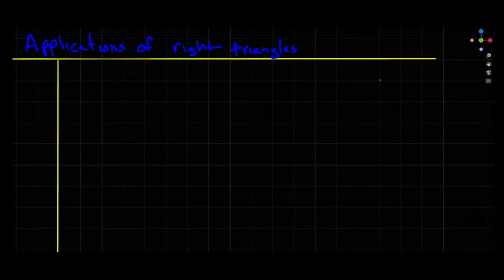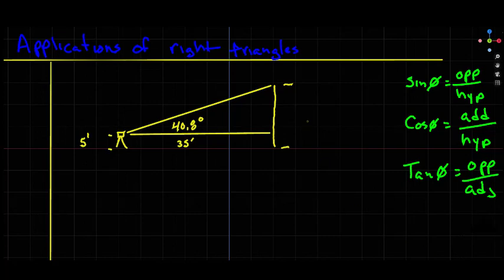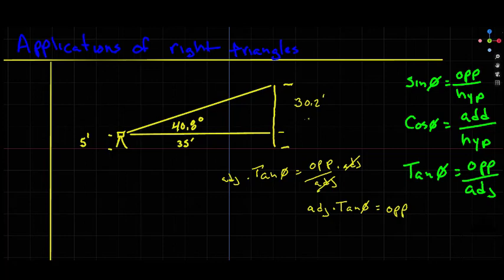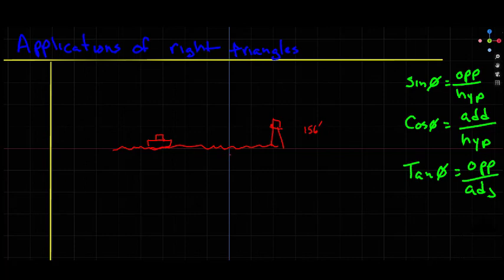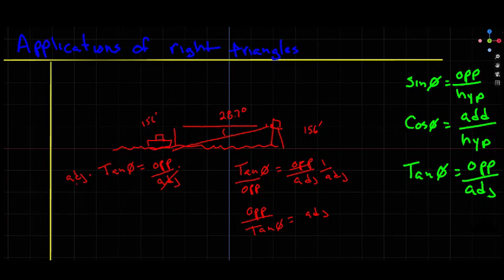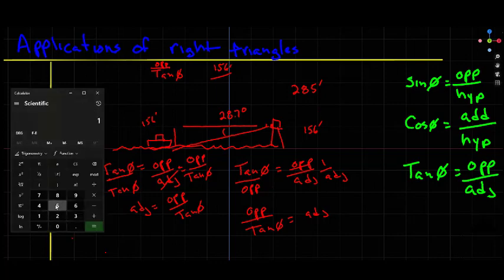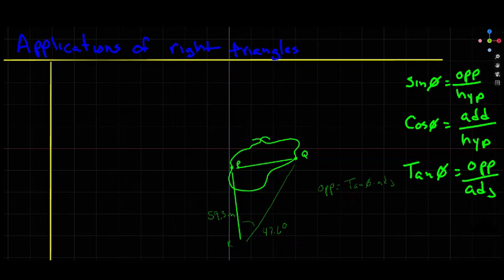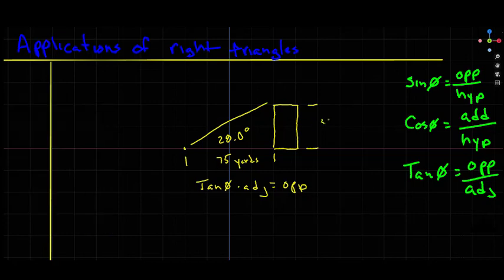APT-041 Applied Right Triangles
Table of Contents:

00:00 - Introduction
02:13 - Example 1
08:01 - Problem 1
10:45 - Problem 3
18:31 - Problem 5
22:33 - Problem 7